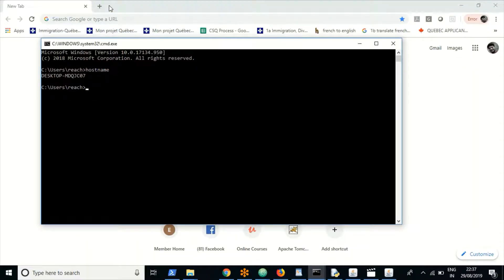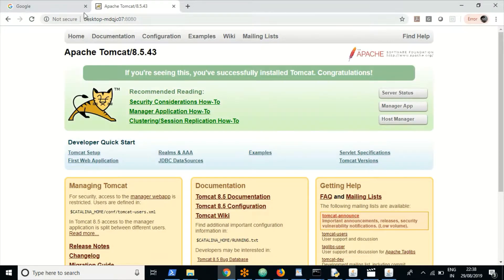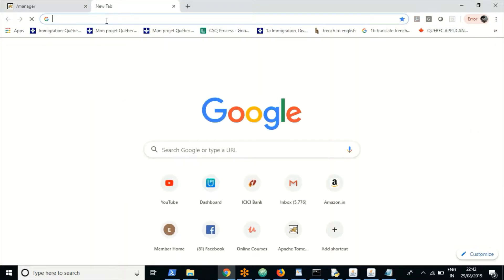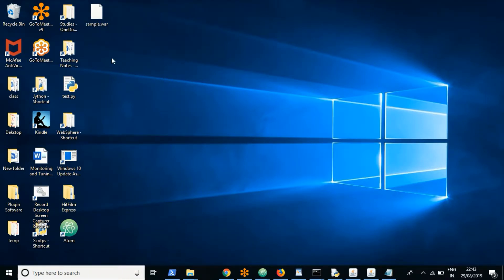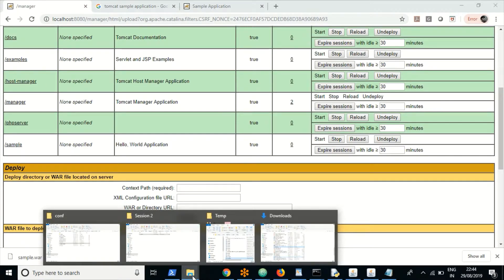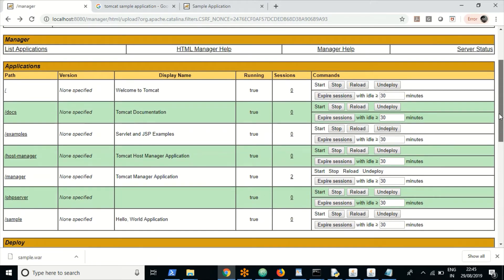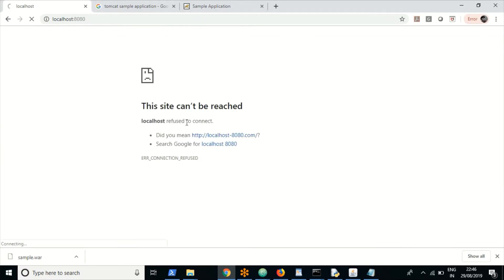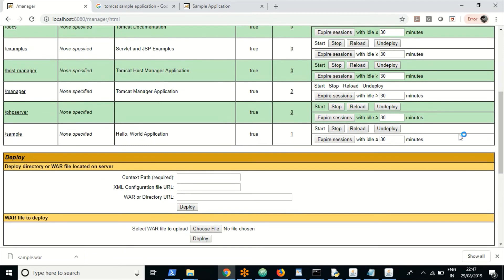Deployment in Tomcat Through Manager App - Session 2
Deployment through GUI using sample application war file provided by Tomcat